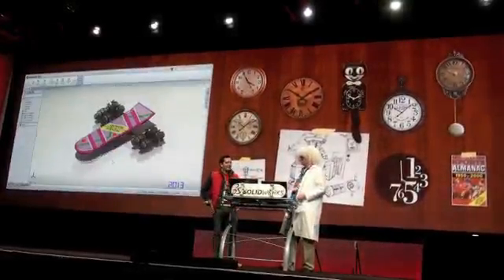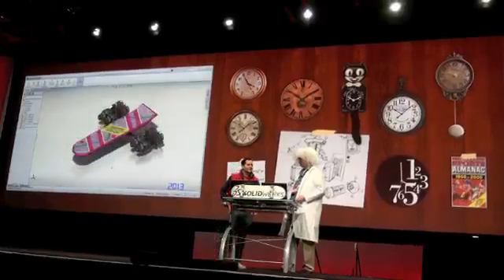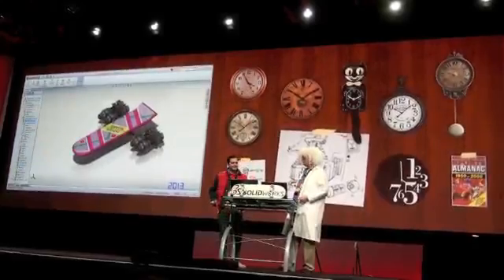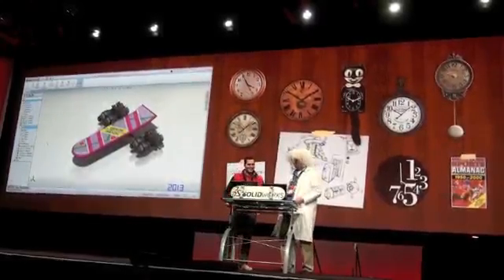SolidWorks 2012 - Part 4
„What's New", hieß es am dritten Tag der SolidWorks World 2012. Auf dem Gipfeltreffen für Konstruktionssoftware in San Diego erhielten die etwa 5600 Teilnehmer eine kurze Vorschau auf SolidWorks 2013 sowie auf weitere Highlights für Anwender in diesem Jahr. Hier werden die Features der neuen Version in vier Videos kurz vorgestellt.